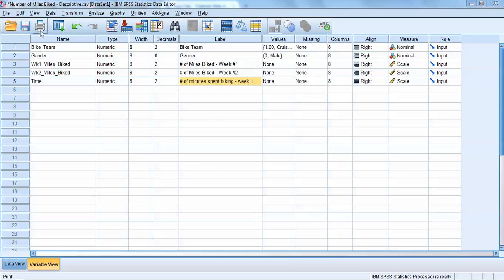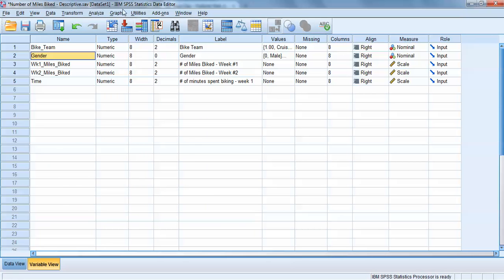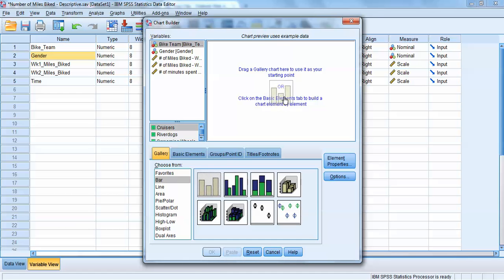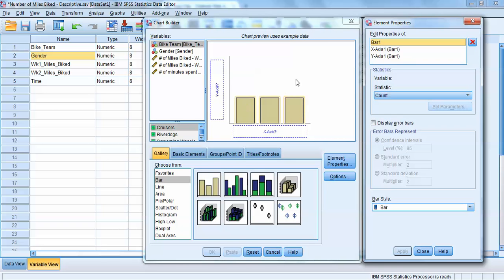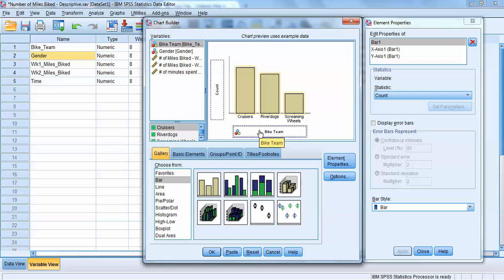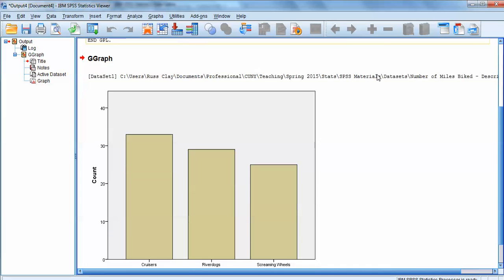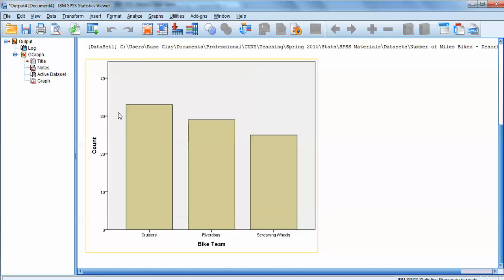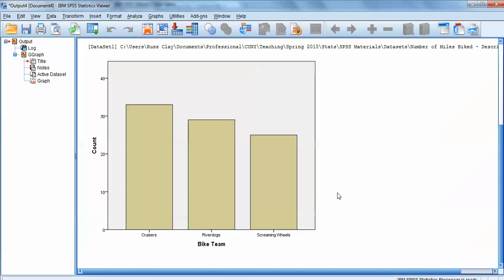Introduction to SPSS (v20) - Bar Graphs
This tutorial provides a quick overview of creating bar graphs for nominal variables in SPSS